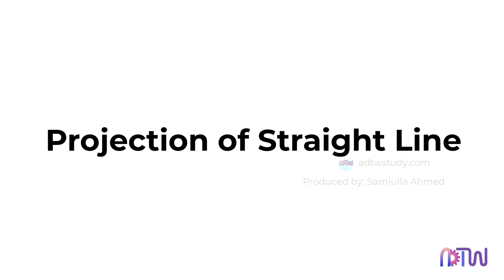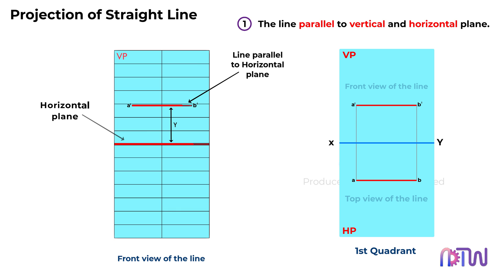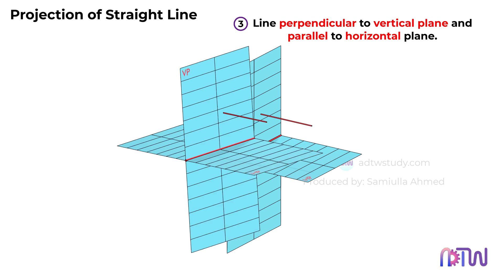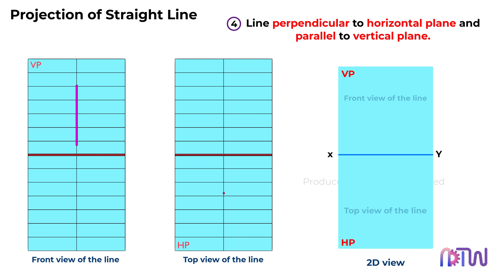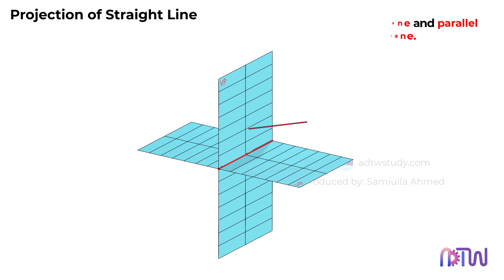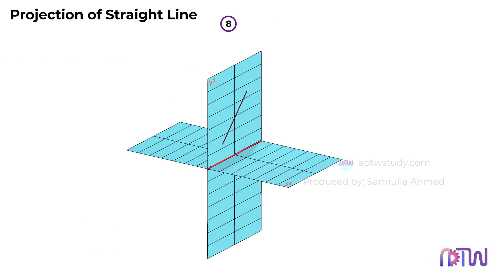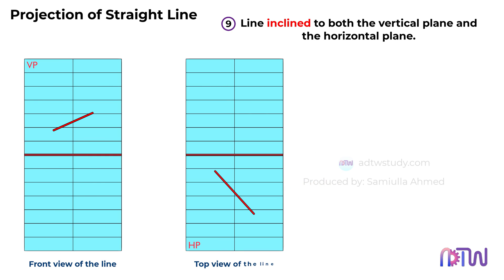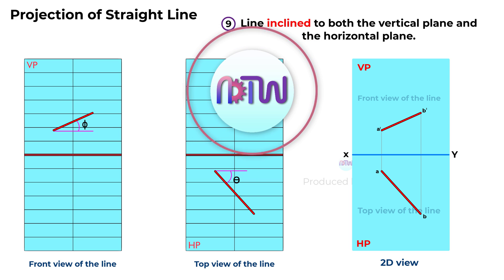Projection of Straight Line: 9 Key Positions Explained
Unlock the secrets of engineering drawing with our in-depth exploration of the projection of straight lines! In this comprehensive tutorial, we delve into the nine distinct positions a line can assume in the first quadrant. Learn how each position transforms when viewed from the front and top perspectives. This video is a must-watch for engineering students and enthusiasts aiming to grasp the fundamentals of orthographic projection. By the end of this guide, you'll have a solid understanding of how straight lines are represented in two-view orthographic drawings, enhancing your drafting skills and knowledge.